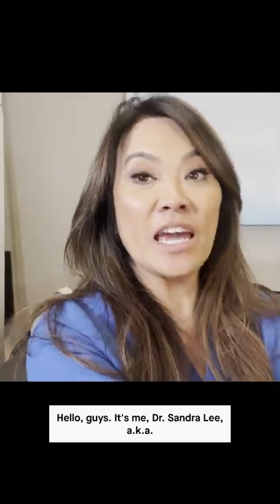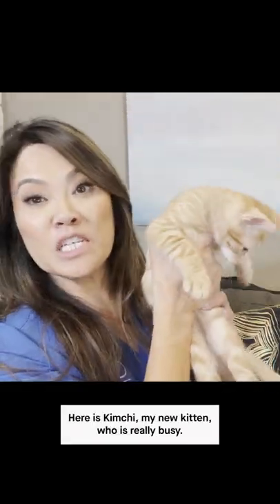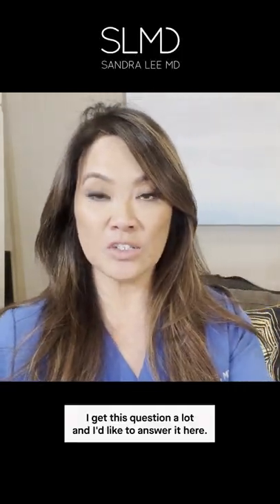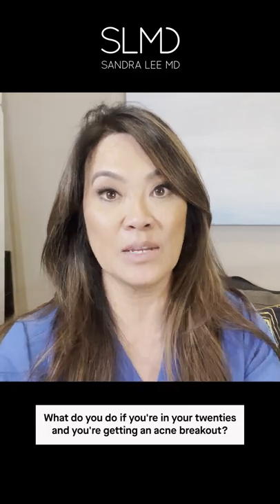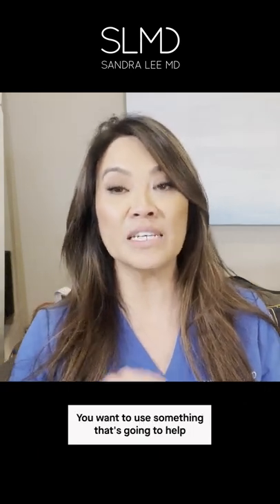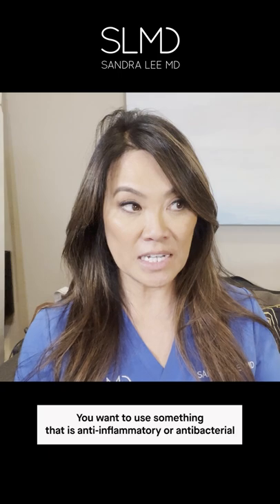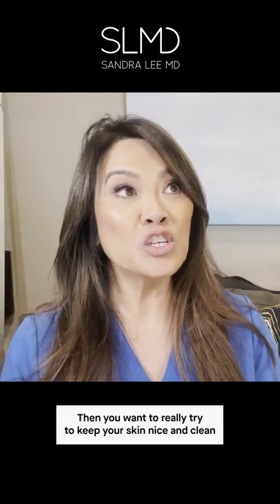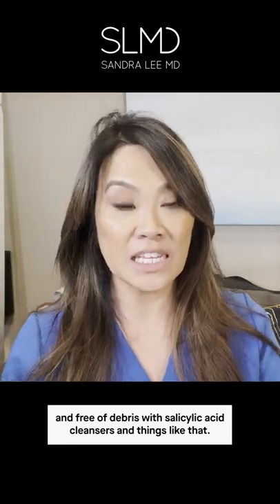Getting acne in your 20s?